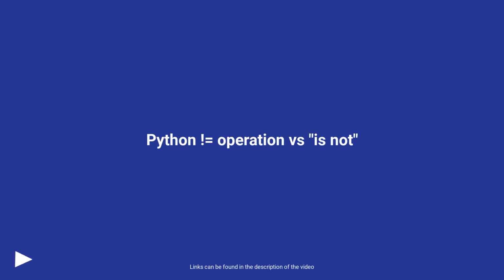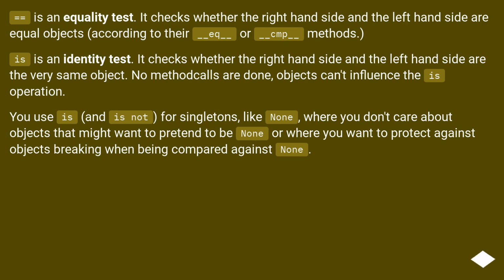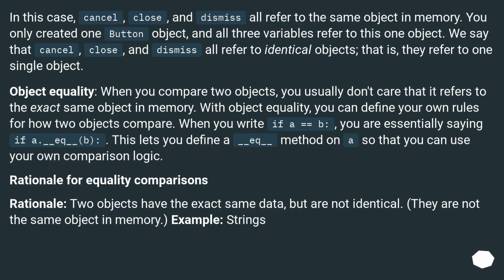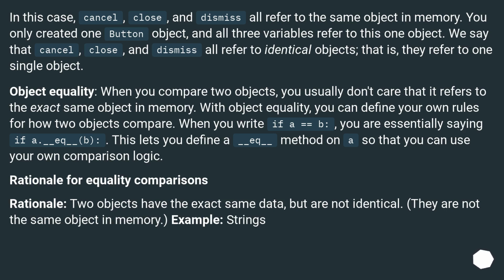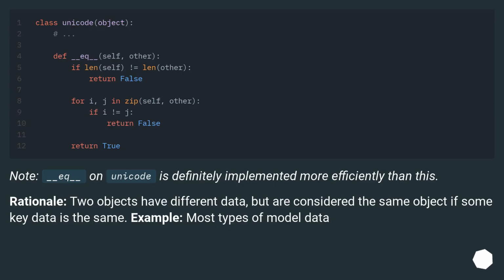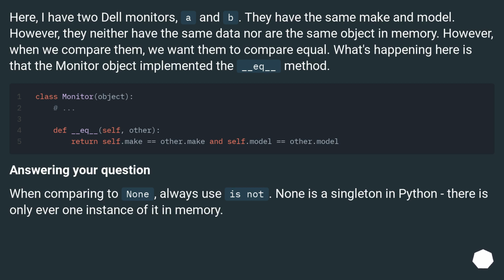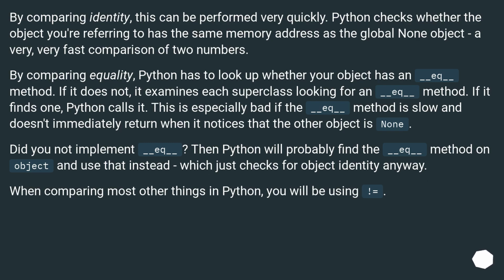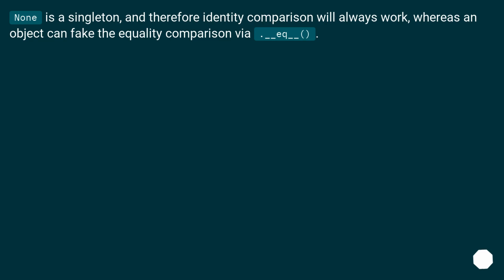Python != operation vs "is not"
Chapters
00:00 Question
00:26 Accepted answer (Score 368)
01:10 Answer 2 (Score 177)
05:33 Answer 3 (Score 49)
05:48 Answer 4 (Score 24)
06:05 Thank you